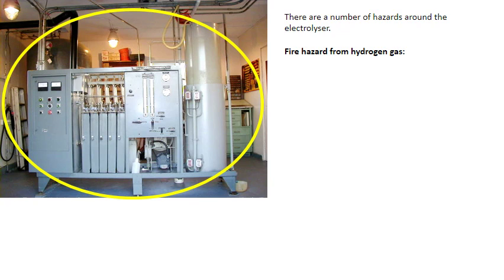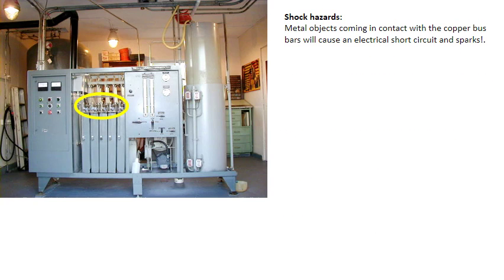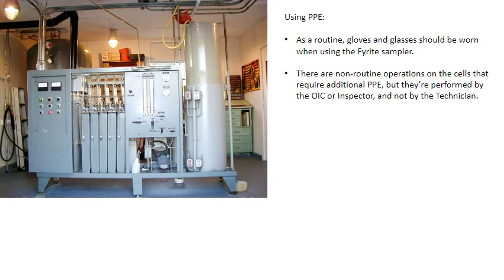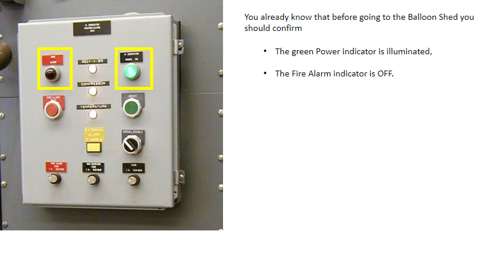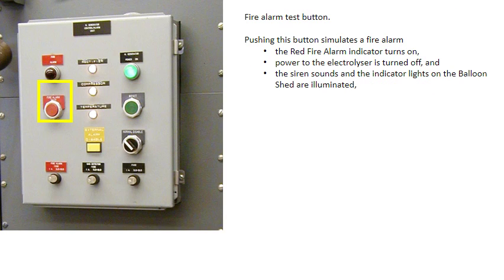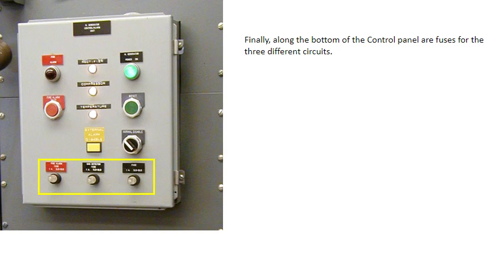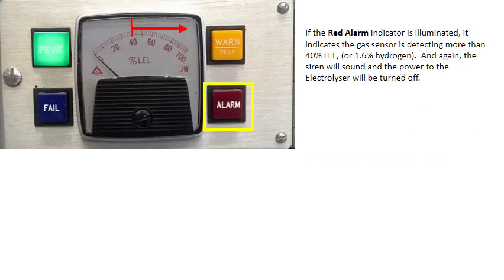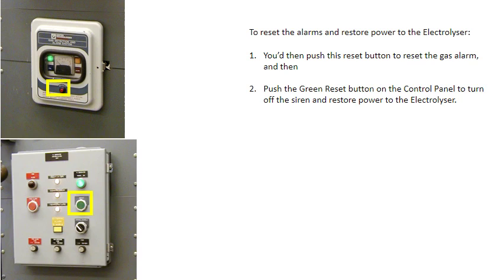Electrolyser 5 safety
Safety equipment associated with the electrolyser